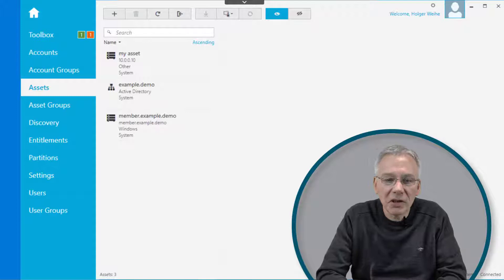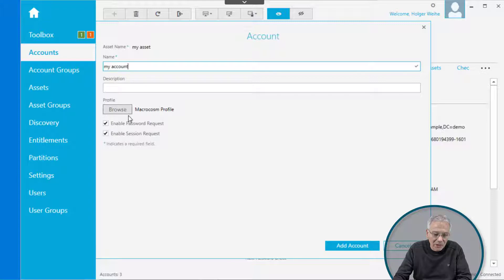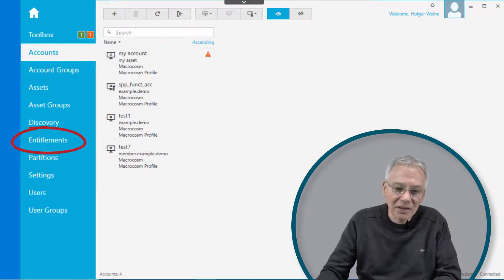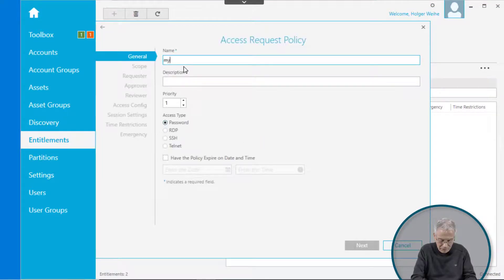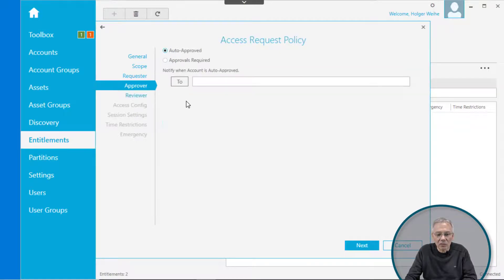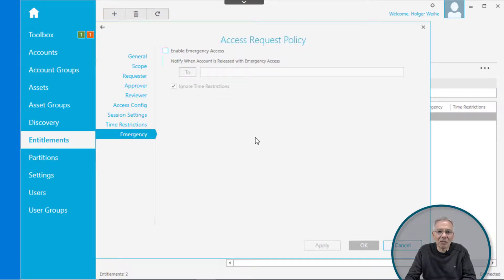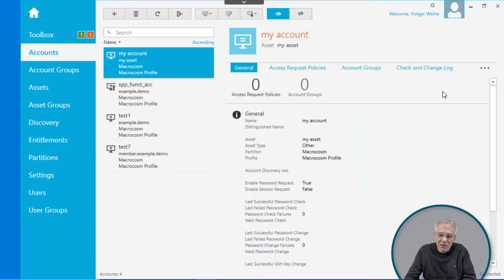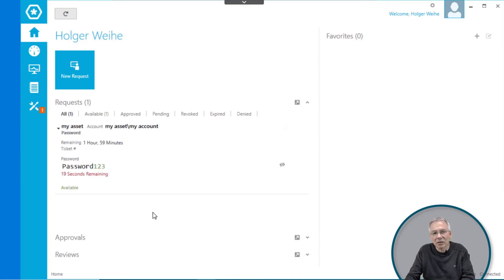One Identity Safeguard | Technical Overview #11 | Accounts, Entitlements and Policies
Training Video Series: One Identity Safeguard - Technical Overview #11
Part 3: Technical Details
Accounts, Entitlements and Policies
- Accounts
- Entitlements and Account Request Policies
 - Create and Entitlements
 - Create and configure an Access Request Policy
 - Set a password to complete a new account
 - Assign a user to your Access Request Policy
 - Test the new Entitlement